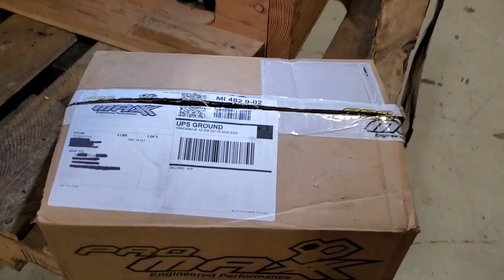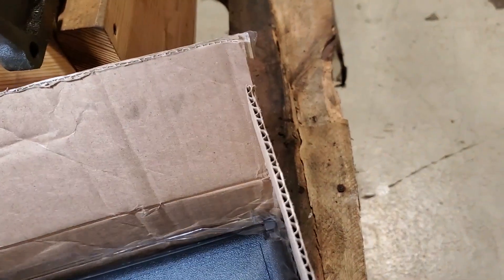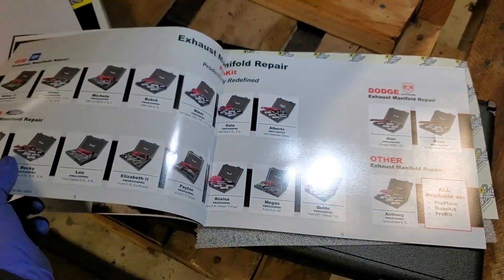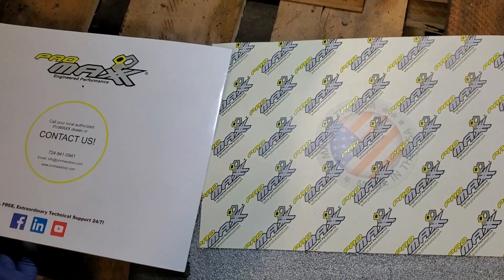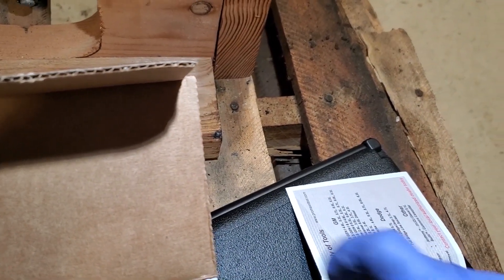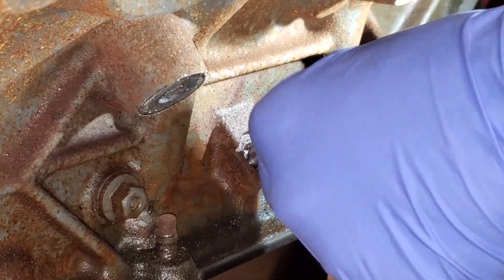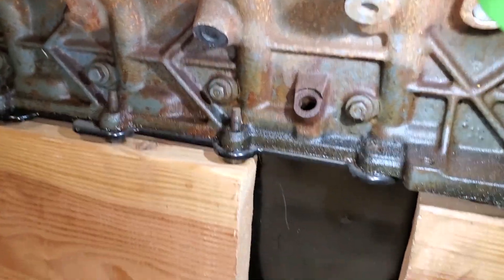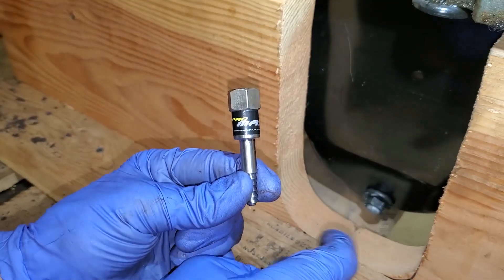Ford Engine Broken dipstick tube REPAIR!!!!!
Hey everone, hope the holidays are goin well for everyone. We all know how stressful that can get but tonite I wanted to show you all A TOTAL STRESS. FREE. tool that will definitely get you fixed up quick. Use it on your 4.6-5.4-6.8 Ford modular engines. WATCH & LEARN YOUNG JEDI & of course ENJOY! See YOU next Friday.

Make sure to stop by the team over @ Promaxx & ask for Jeff. Tellem PTTwARod sent ya 👍👍👊👊